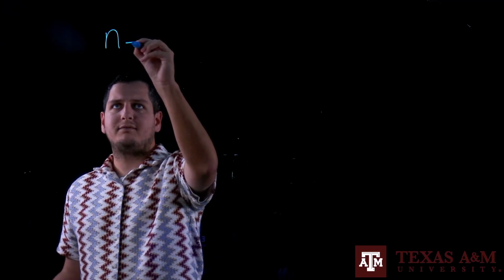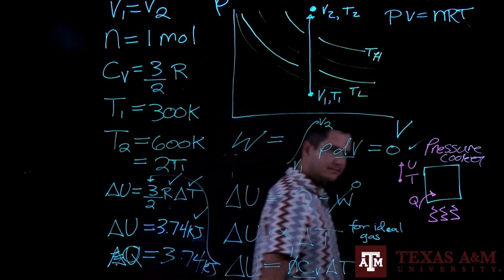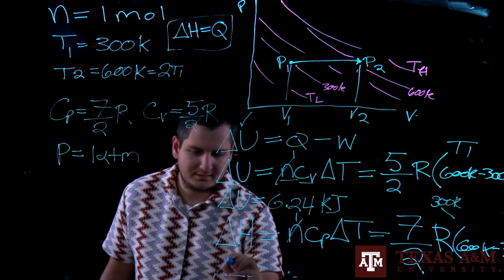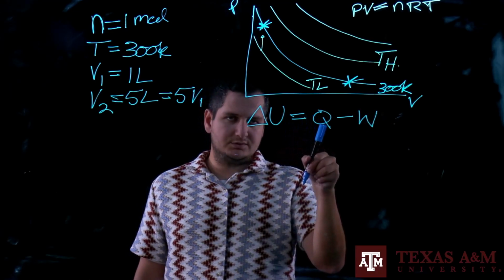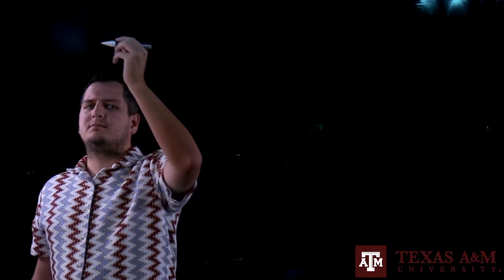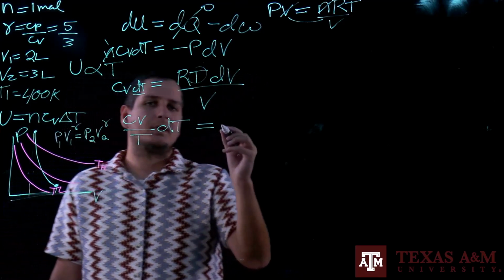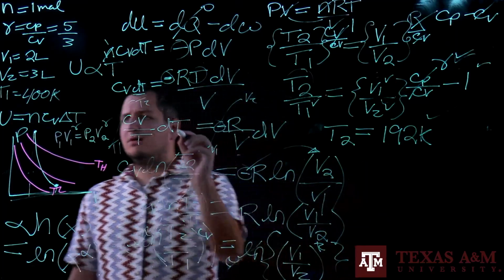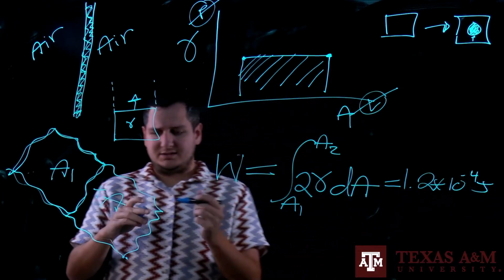L3 Guided Problems - First Law of Thermodynamics